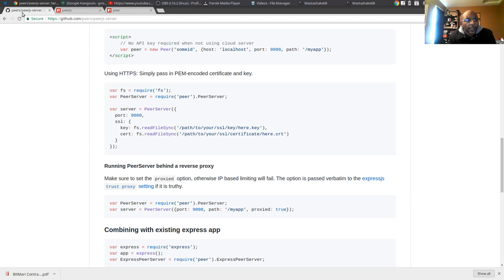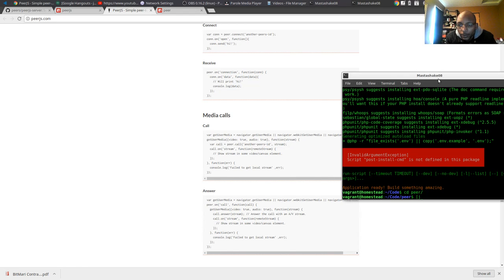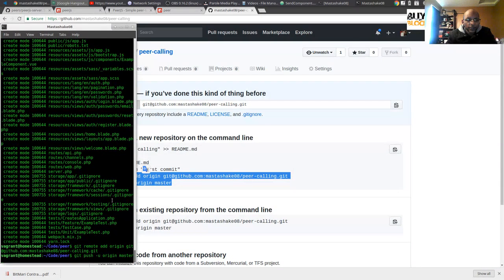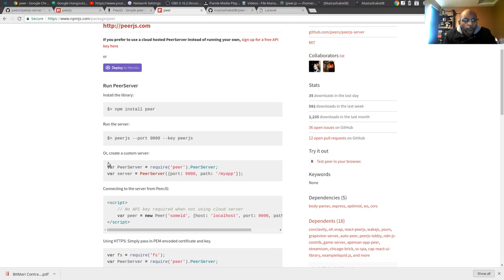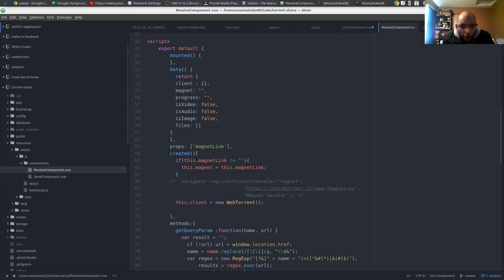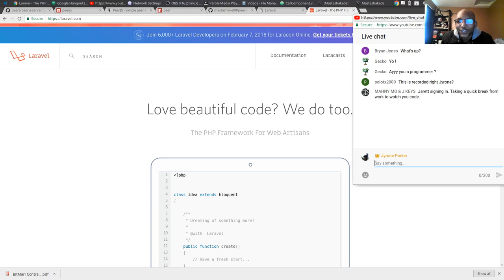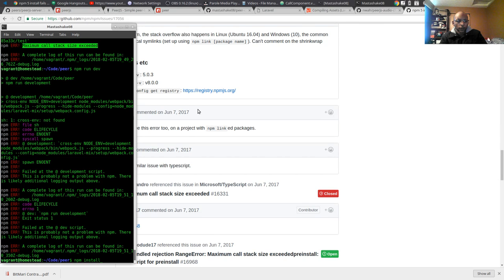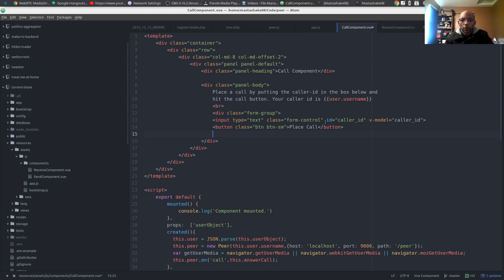How To Create A WebRTC Voice Calling App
Today I will create a voice calling app that utilizes WebRTC I am using the PeerJS javascript library and Laravel to get it done!

👨‍🍳 Checkout my startup mobisnacks a gourmet food delivery service! Drivers and chefs wanted!

🏠Earn passive income in real estate by renting out your closet!

💻 Are you looking for a new career but hate technical interviews? Check out triplebyte a service where companies such as Facebook and Google bid on YOU